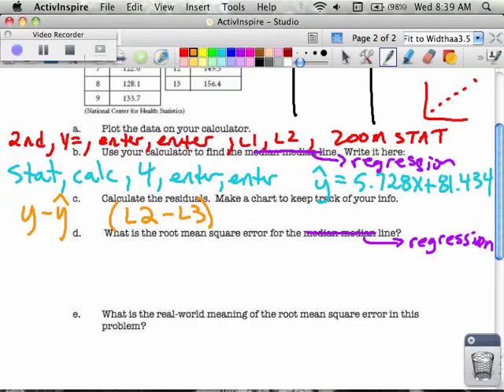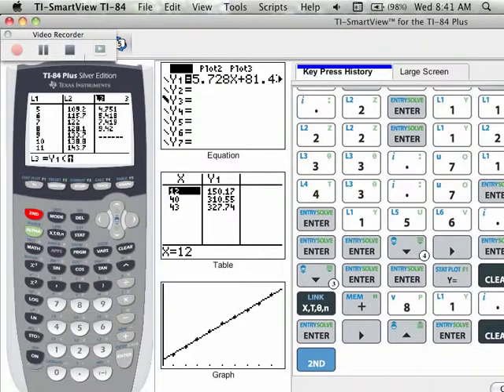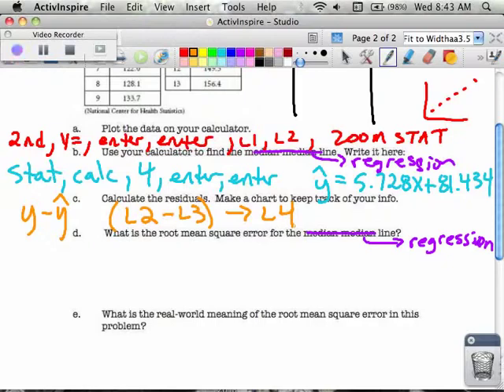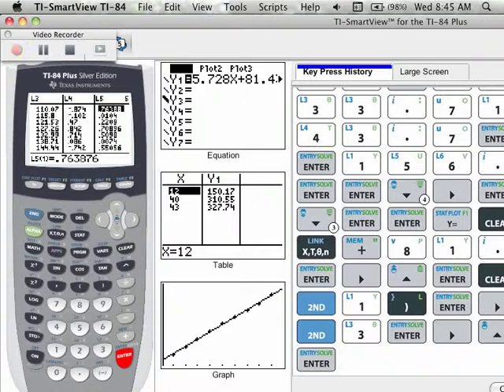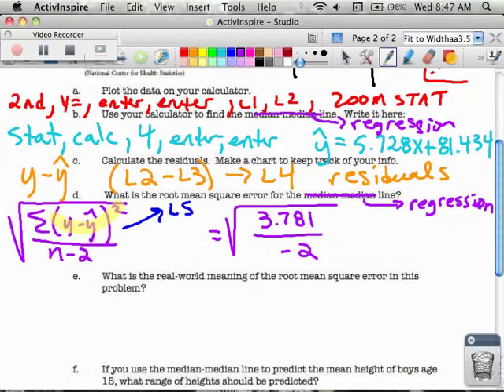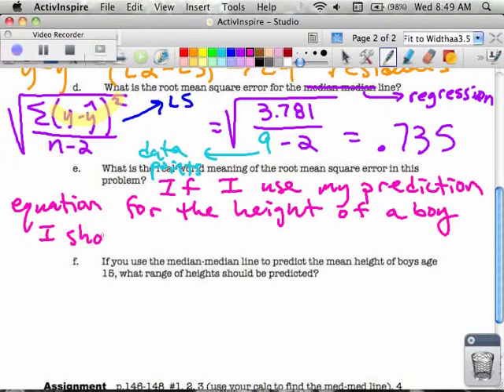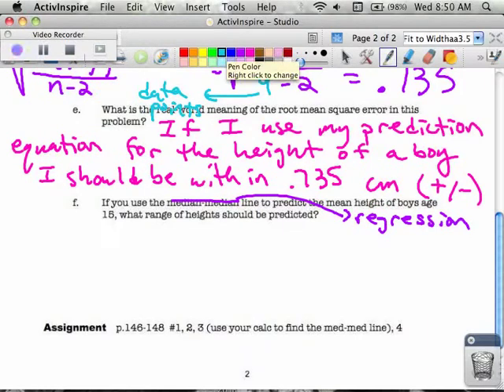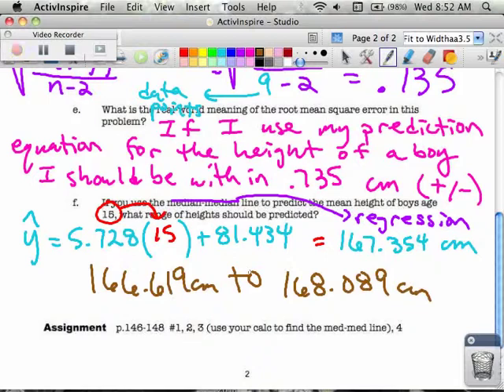aa3 5 3